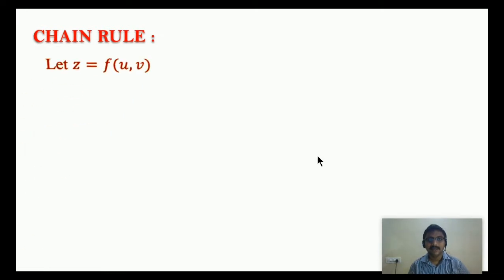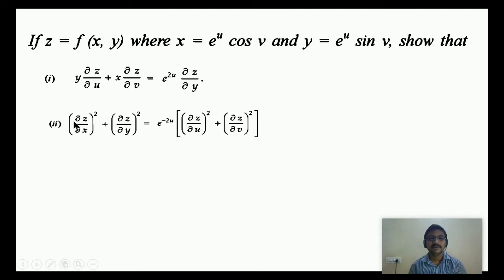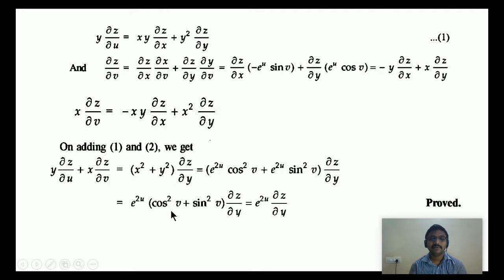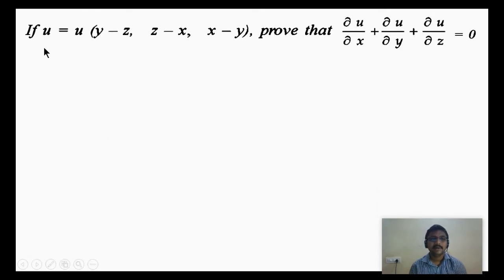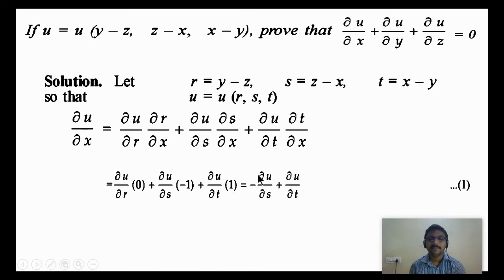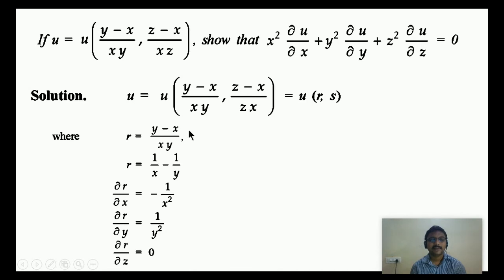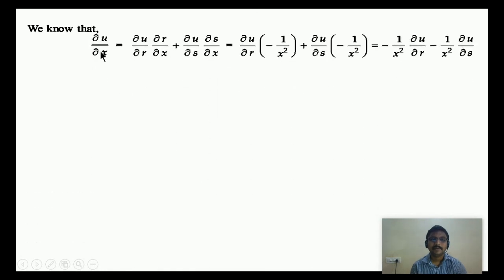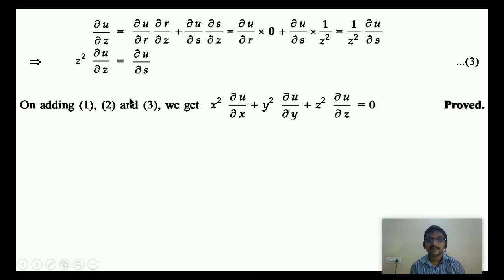chain rule-multivariable calculus by SK ABDUL SHAKEER